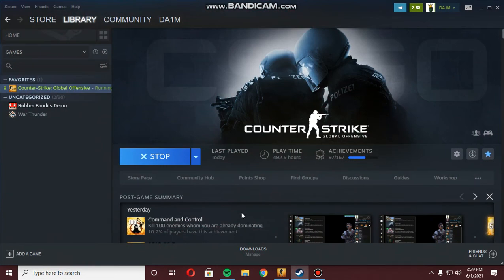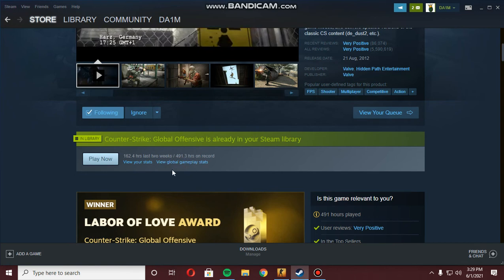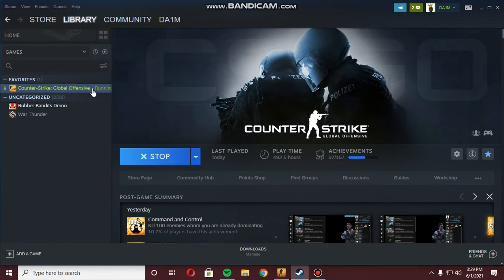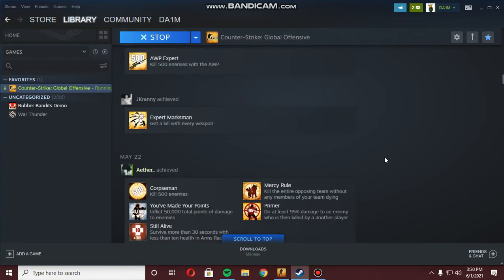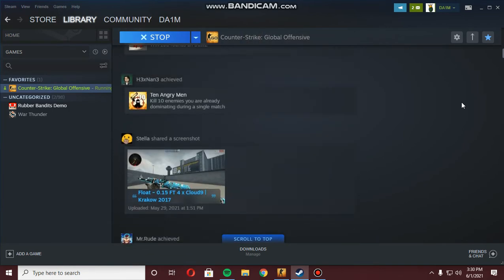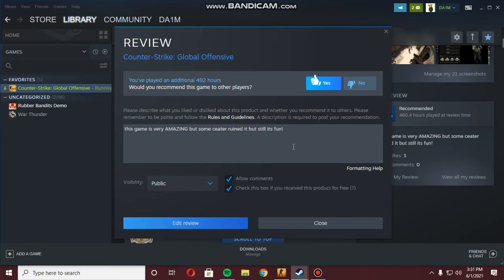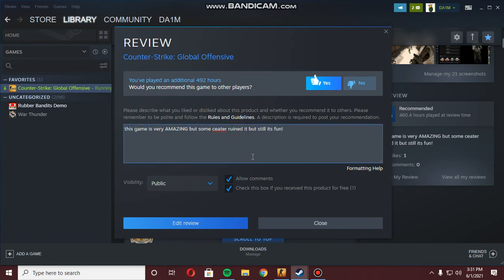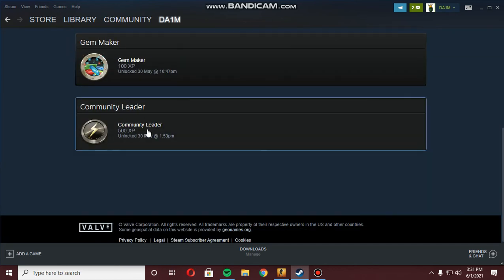HOW TO WRITE A REVIEW ON ANY GAME IN STEAM (NEW 2021)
AND I'LL SEE YOU GUYS VERY VERY SOON!